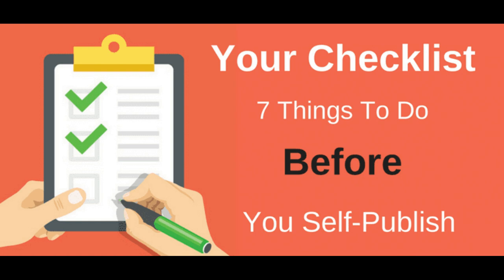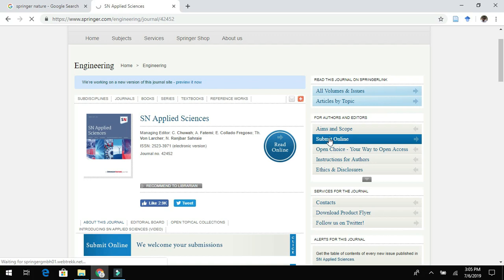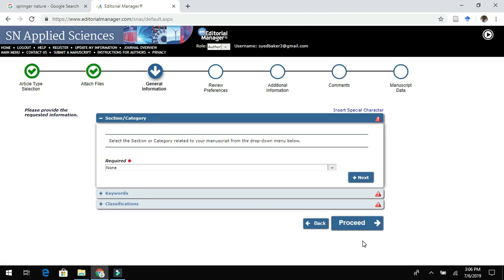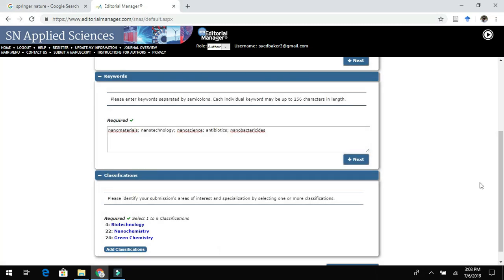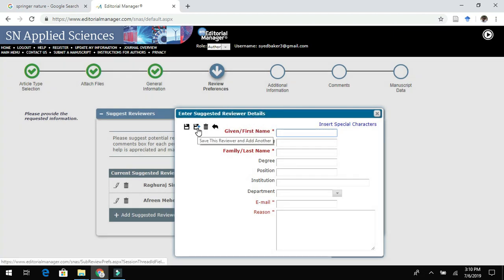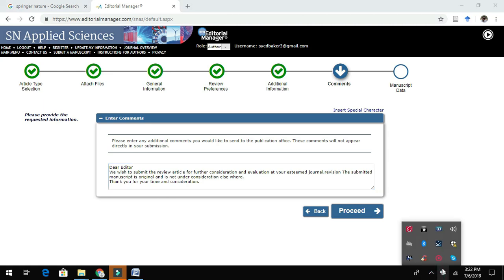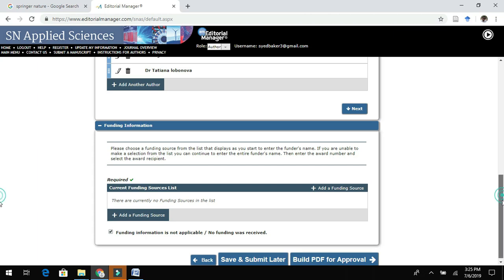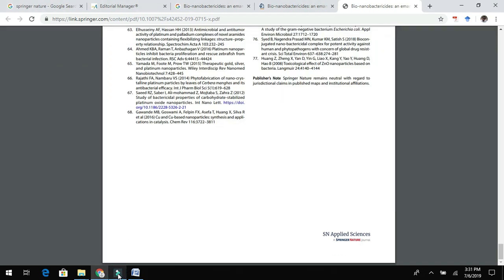How to Submit research article for SPRINGER NATURE Naturepublishing Springer SNAPPLIED SCIENCES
In this video, the viewers will be benefited with the journal process submission of Springer Nature journal process.
This video was explained based on the submission process system of SN applied Sciences. The uploader acknowledge the SN applied Sciences and Springer nature journal publishing house for their support towards scientific communities. The submitted video is purely for educational purpose to provide insight on journal submission process which will benefit the scientific researchers and also helps Springer nature to gain more articles for submission.
The video was designed using online tool FIlmora and the Images are obtained from following sources:

The example article is published in SN Applied Sciences